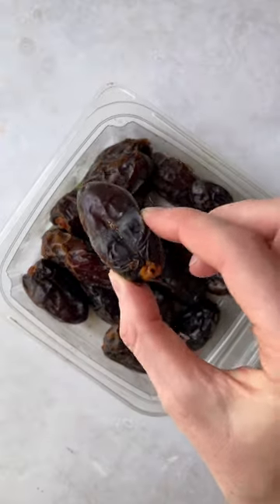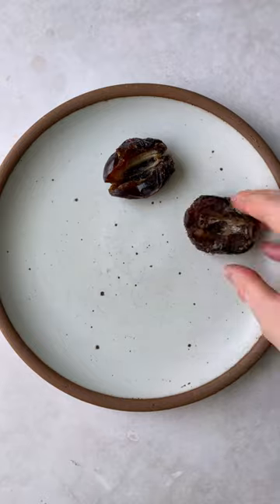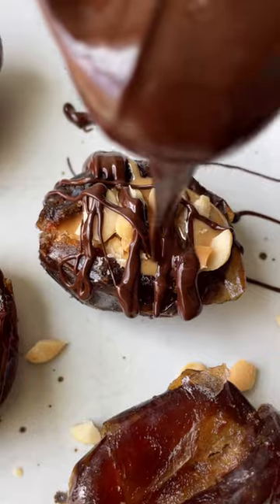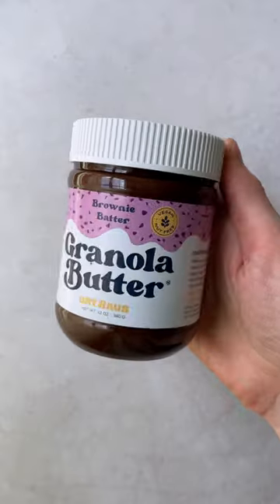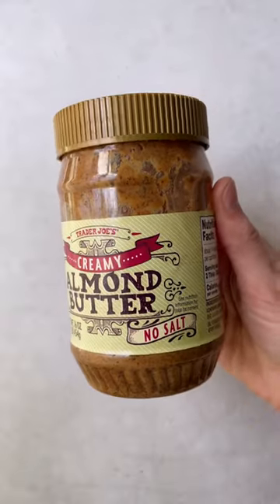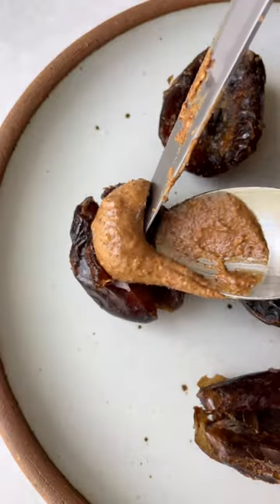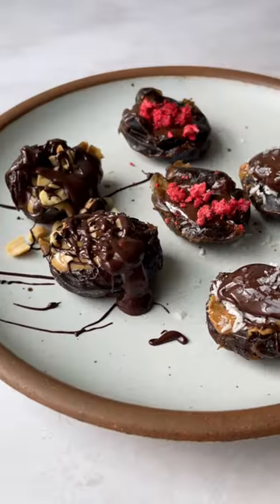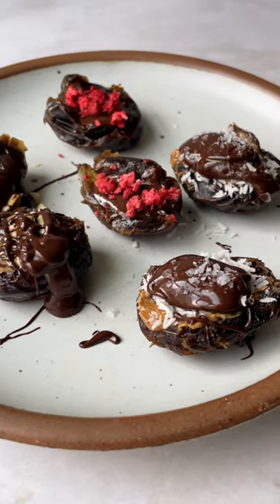Stuffed Dates, 3 Ways!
Stuffed dates, 3 ways!! Which one's your fav?!
1. SNICKERS: Wild Friends peanut butter + chopped peanuts + melted dark chocolate
2. CHOCOLATE COVERED STRAWBERRY: Oat Haus brownie batter granola butter (nut free!) + Trader Joe's freeze-dried strawberries
3. ALMOND JOY: Trader Joe's almond butter + shredded coconut + almond + melted dark chocolate + sea salt